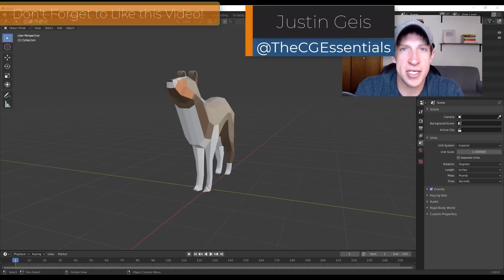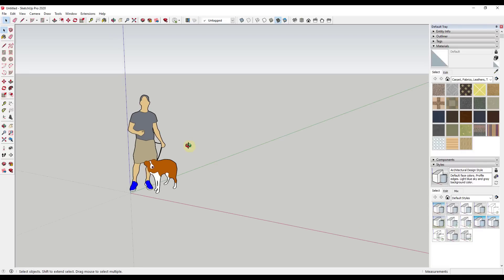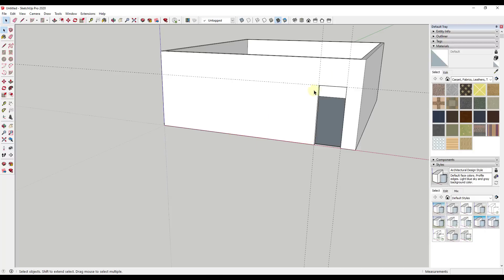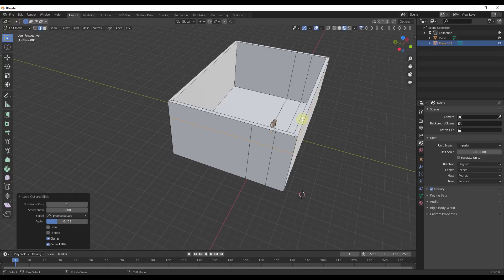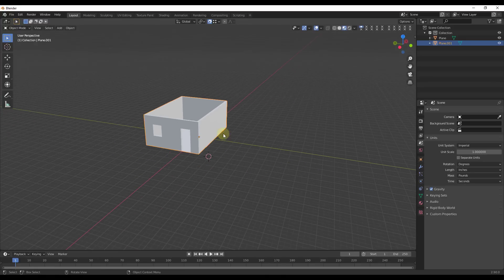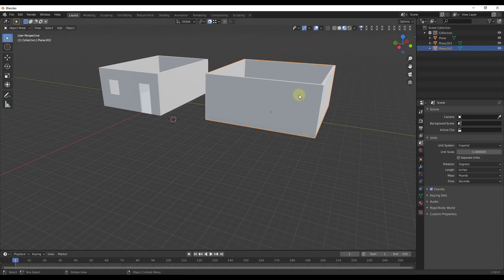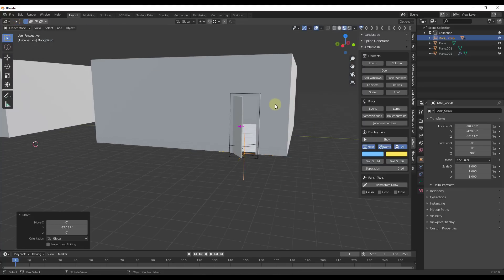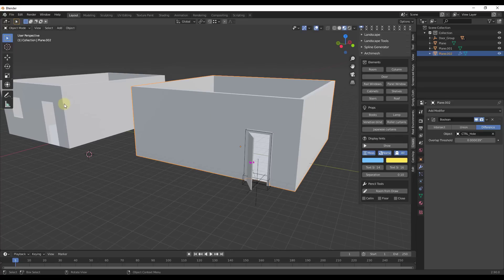Why SketchUp Users SHOULDN'T USE The New Extrude Manifold Tool in Blender!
In this video, learn why using the Extrude Manifold Tools as a SketchUp user learning Blender is a bad idea!

So…the typical workflow in SketchUp when creating a building is that you draw a wall, extrude it up, split the face, and then model out a door.
This is what most SketchUp users are used to, and honestly, I think it’s a pretty good workflow.
Well Blender 2.9 just came out, and with it came a brand new tool – the extrude manifold tool.
What that tool does is similar to the push/pull tool – it removes the orthogonal edges and splits adjacent edges.
However, I personally DON’T think SketchUp users should use this tool as a bridge to learning Blender, and here’s why.
Blender handles geometry fundamentally different than SketchUp – the whole point of SketchUp is that you don’t have to worry about complex topology – it’s supposed to be accessible and easy to use. This is both the strength and weakness of SketchUp in the sense that this makes it easy to learn, but you can’t code in a lot of the same kind of modeling tools like adding edge loops, etc because nothing is modeled as quads.
However, in Blender in an architectural workflow, this breaks down because of the way it handles geometry – it’s designed to mostly work with quads – there’s not really a tool designed to let you just draw an edge and split a face. You can do it, but it’s just not really the way that it’s supposed to work.
For example – let’s say that we want to add door openings to this model. If you were to use the SketchUp way of doing things, you’d model your walls, split your faces to add your openings, and then push pull to create those openings. But in Blender, the easiest way to do this is to add edge loops. You can start adding edge loops if you want, but then you start running into issues with the loops not being straight, the topology of the model breaking down, etc and everything just starts getting complicated. Adding a roof is hard because you can’t find the center point and extrude, etc.
However, on the other hand, it’s really easy to add doors and windows using Booleans – that’s the strength of Blender – if you model your topology the way that it wants to be modeled, then you can just use Booleans along with your doors/windows in a way where you don’t even need to split your geometry at all. Just add a door (archimesh makes this really easy), add a Boolean modifier to your wall, and use the difference function. Done. You can then move your door around on your wall and your opening will follow it.
Now, I want to be clear – I’m not saying one tool is better than the other for this function – I think SketchUp has a lot of precise modeling tools that make creating models like this really easy, and if you set things up properly, changes are easy as well.
I also think that the Boolean and modeling system inside of Blender makes things a bit more modular and adjustable, but it’s a bit weaker in the precision modeling field (QUE HATERS)
What I am trying to say though, is that if SketchUp users are going to learn Blender, learn Blender. Don’t create workarounds that don’t work as well because you’re afraid of the tool, but instead, learn how things are supposed to work in Blender, and then you can use that tool as well.
I’m VERY interested to see what you guys have to say in the comments below.